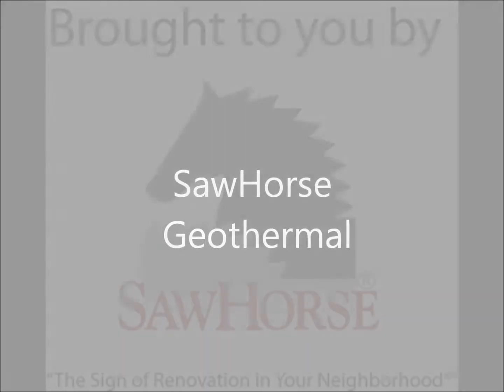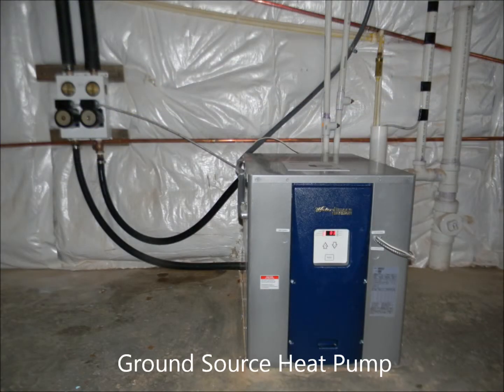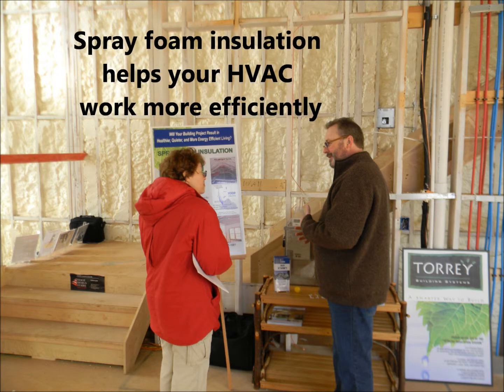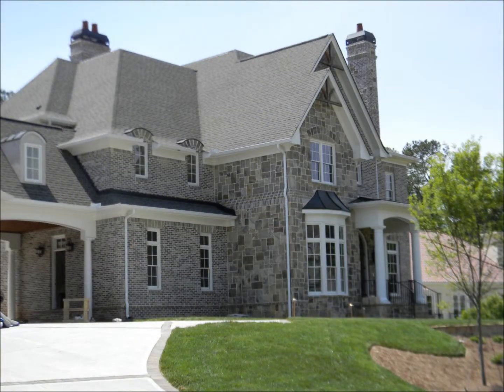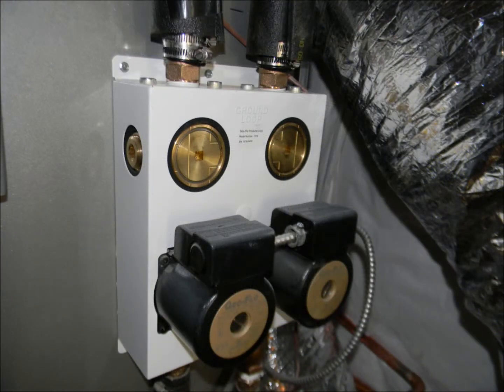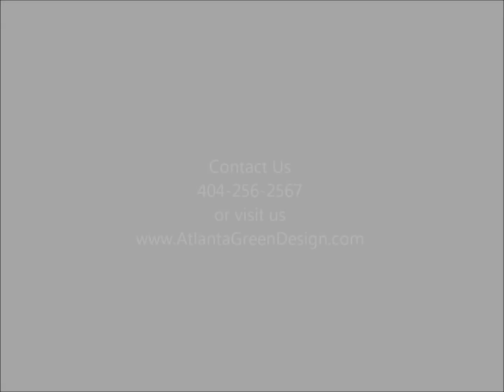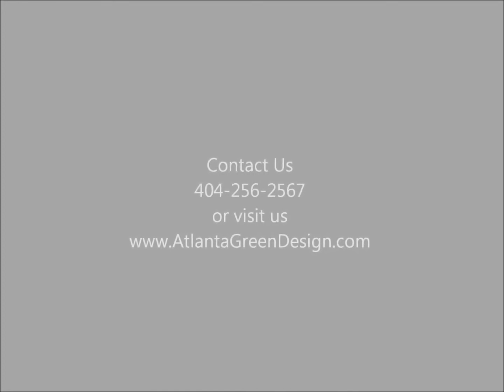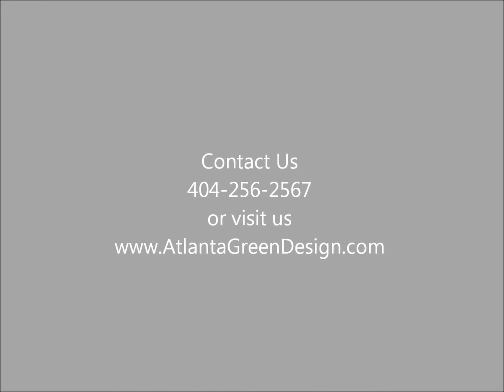Waterfurnace Geothermal HVAC in Atlanta by SawHorse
SawHorse is the leader in the Atlanta market for green design solutions.  We are a Waterfurnace dealer in Atlanta and offer spray foam and ground source heat pump combination packages to reduce your heating and cooling load before we even install the equipment.